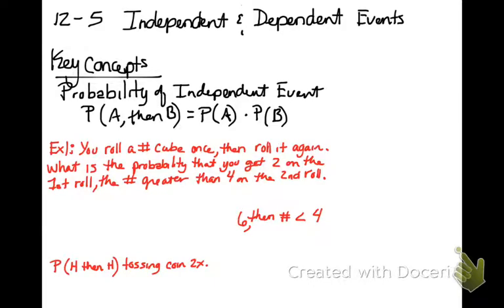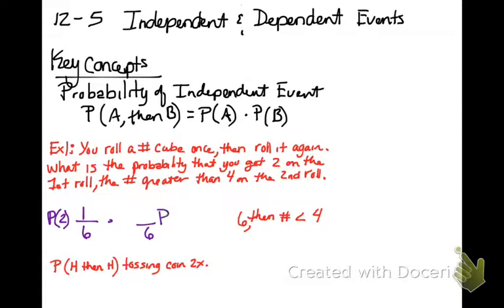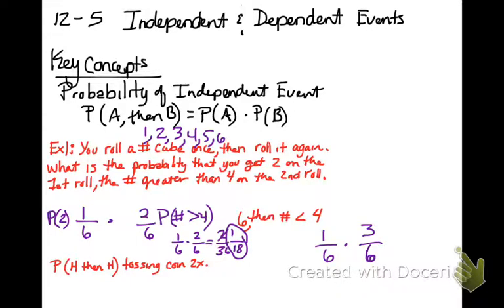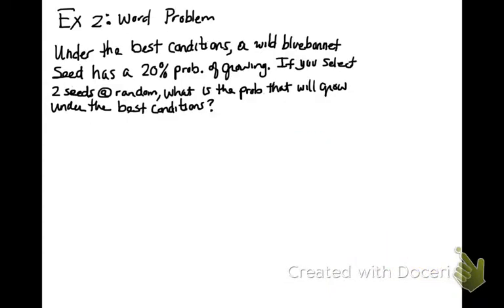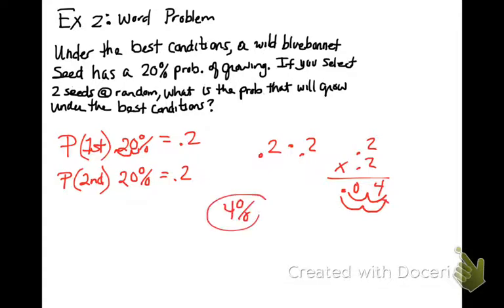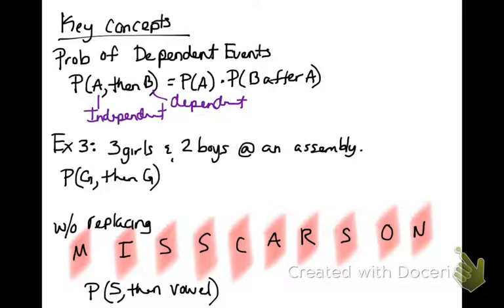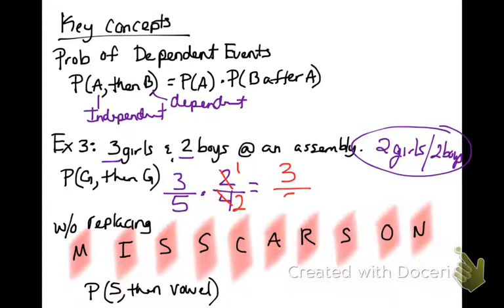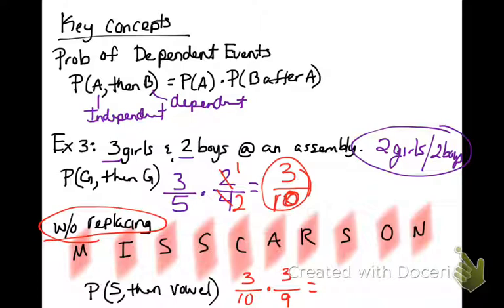12-5 independent and dependent events